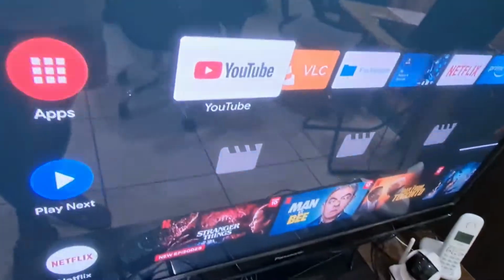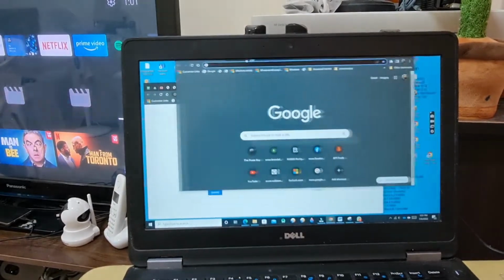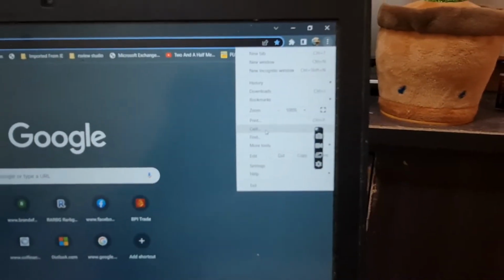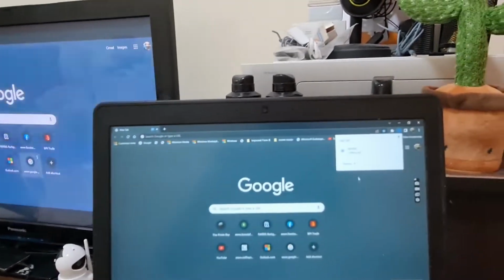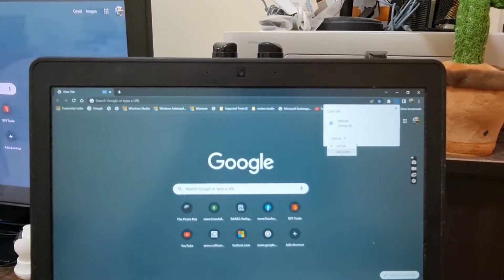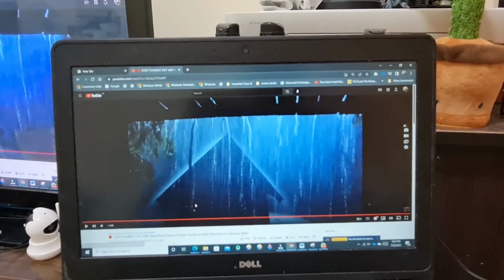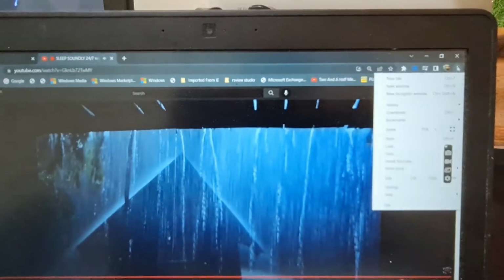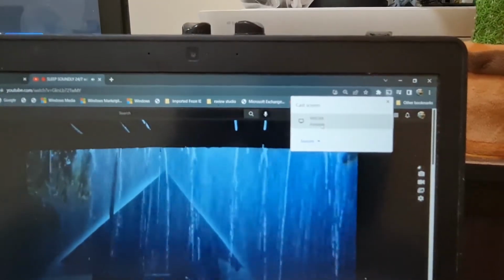mibox casting PC or laptop screen to mibox s TV or duplicate or displaying pc laptop screen to mibox